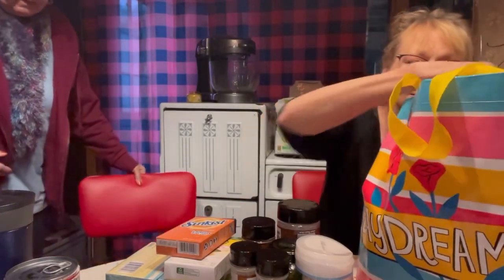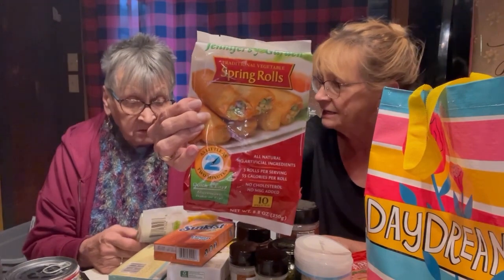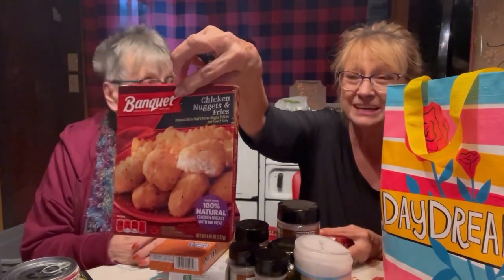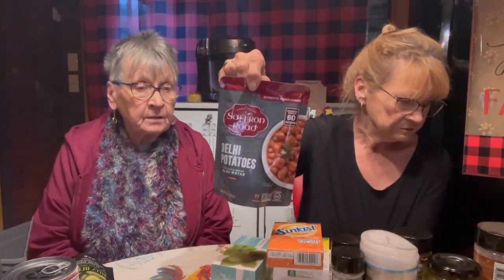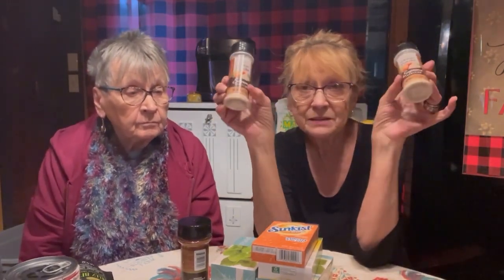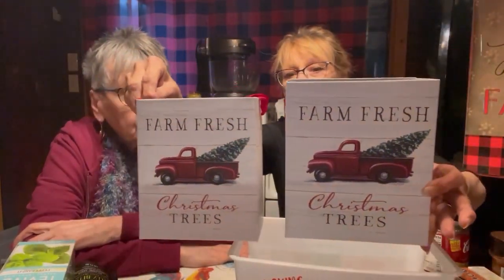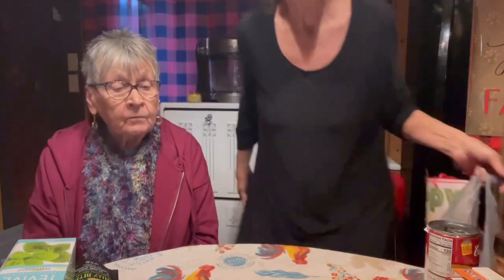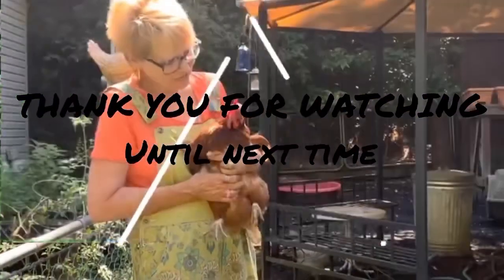Dollar Tree haul/ A few surprises for Omi